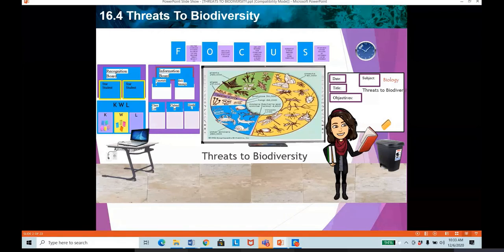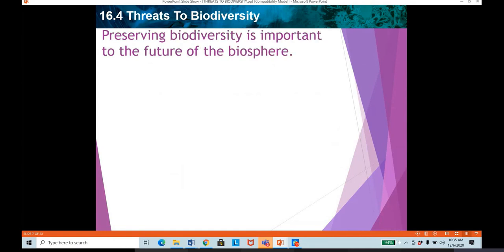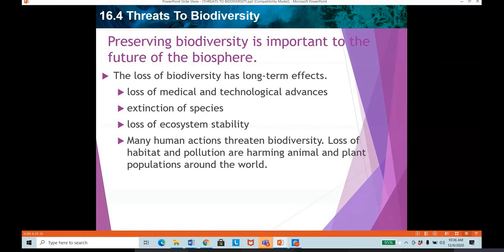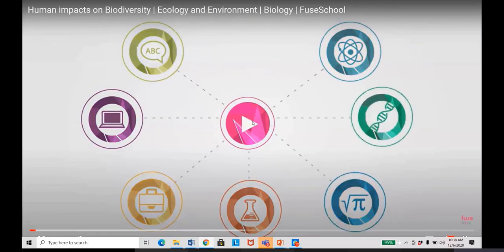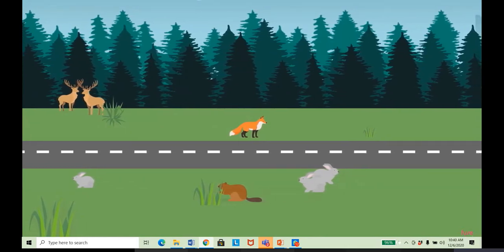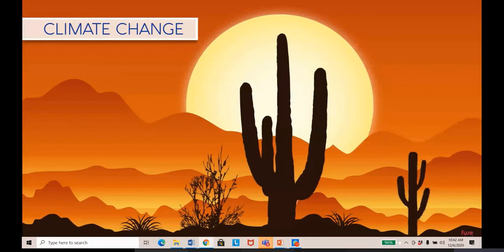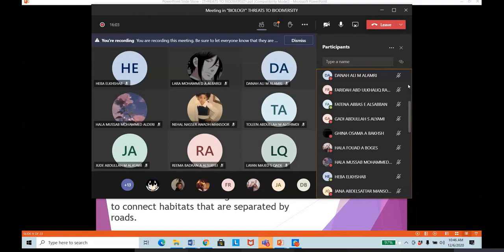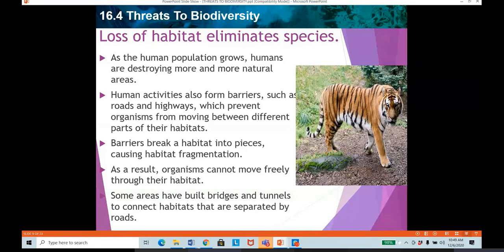THREATS TO BIODIVERSITY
The lectures gives you an insight into the various factors which are causing a threat to the biodiversity of our planet.
Gr 11 SAT Syllabus
Resource Book: Holt Mc Dougal's Biology C:16.4.